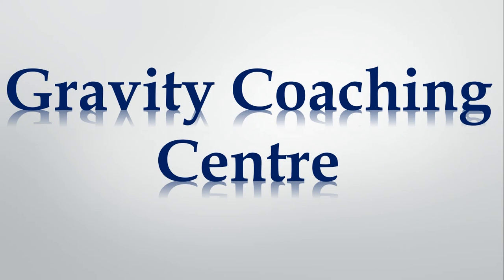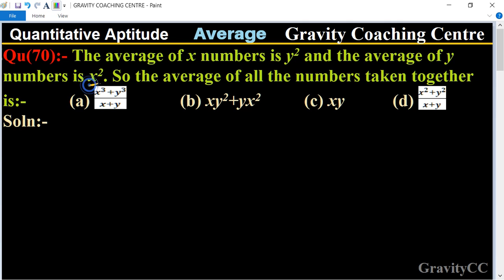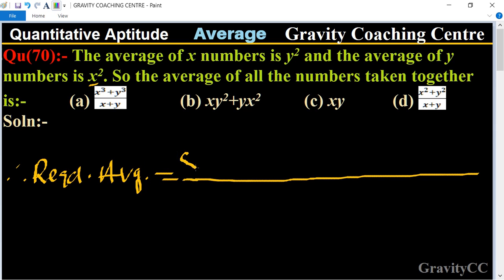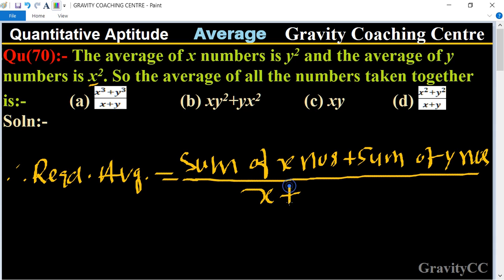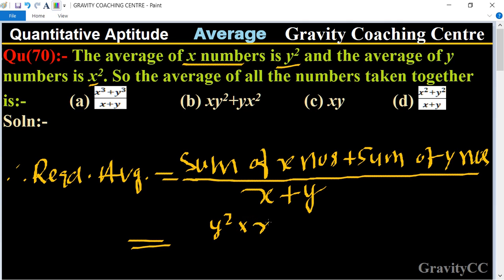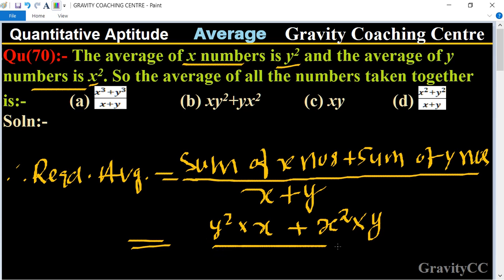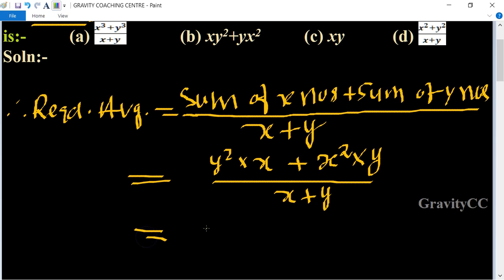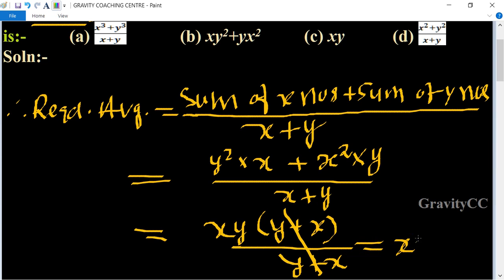Q70 | The average of x numbers is y2 and the average of y numbers is x2. So the average of all the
Click on below Links for more Questions:-

Qu(70):- The average of x numbers is y2 and the average of y numbers is x2. So the average of all the numbers taken together is:-